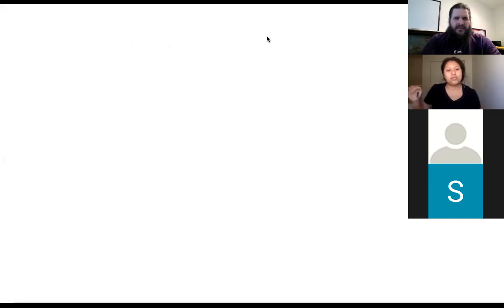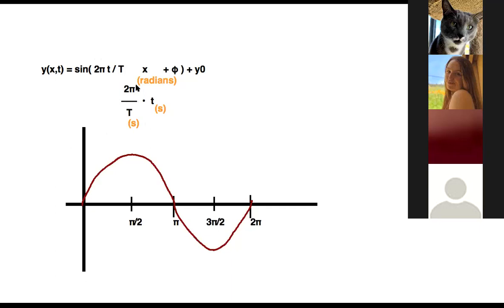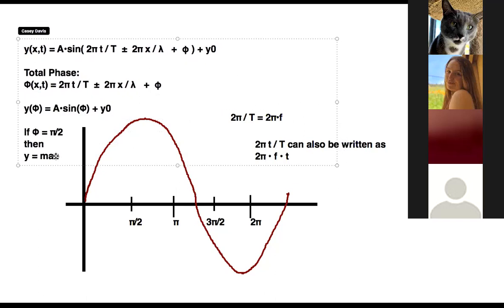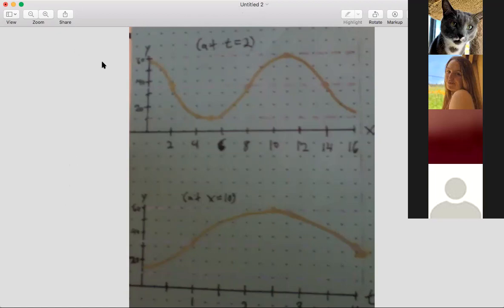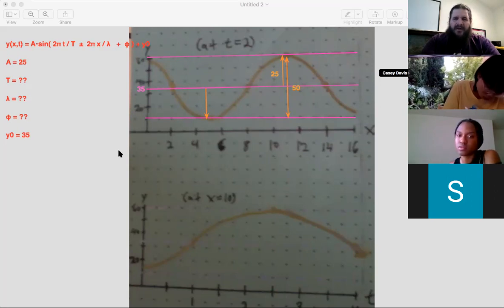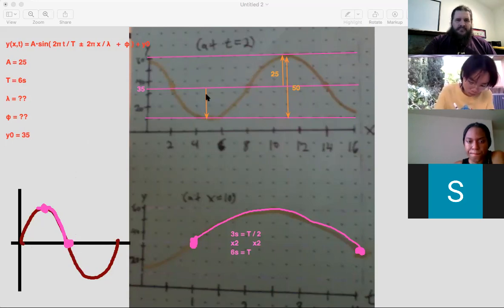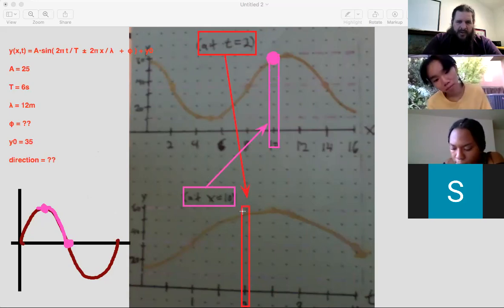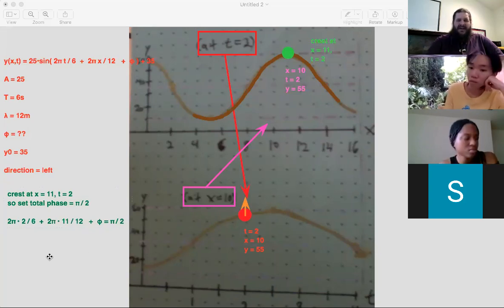P7C w20201006 WaveGraphIntro